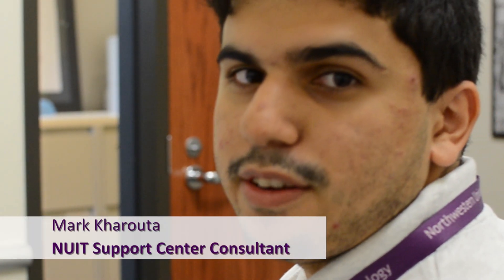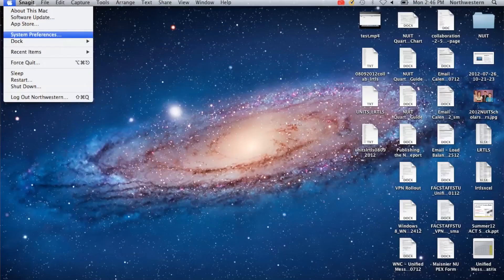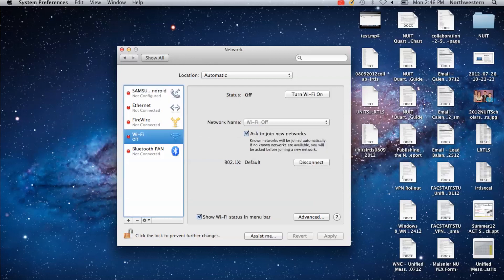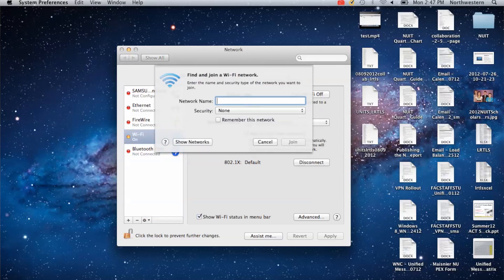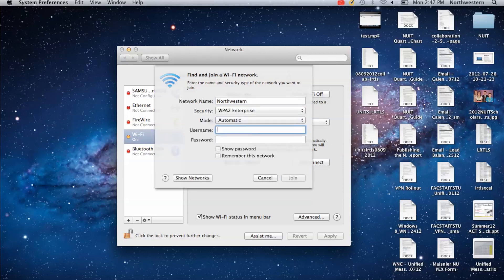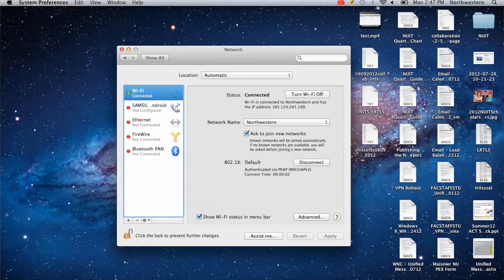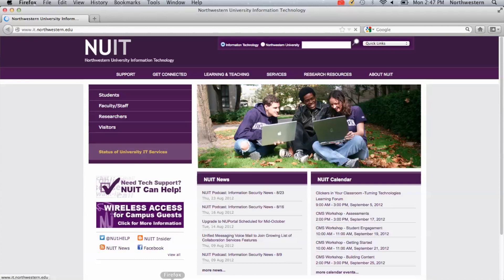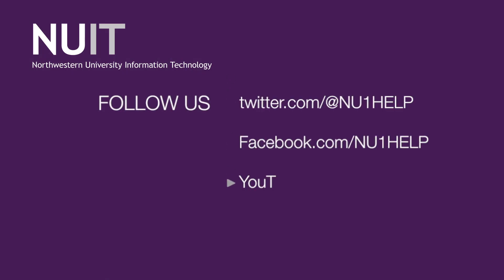How to Connect a Mac to Northwestern Wireless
How to connect your Mac to the Northwestern Network wirelessly. For more instructions on connecting on Mac OS X Mountain Lion or to connect on Mac OS X Snow Leopard